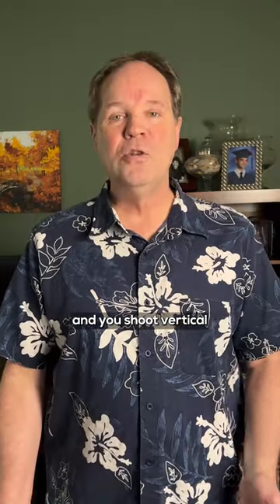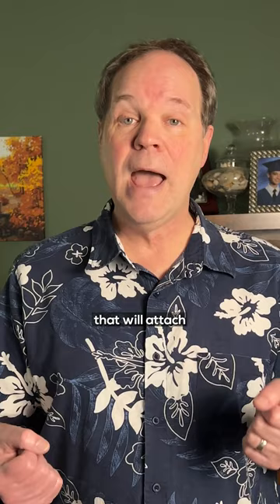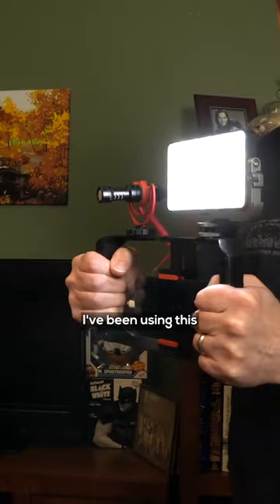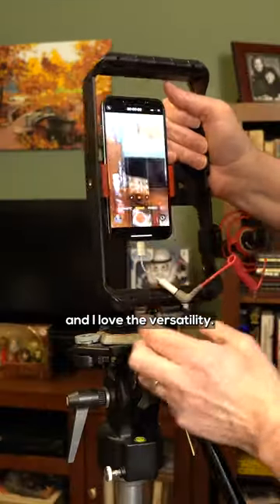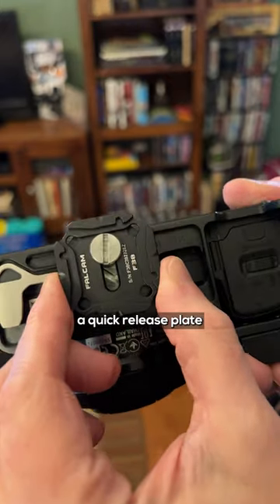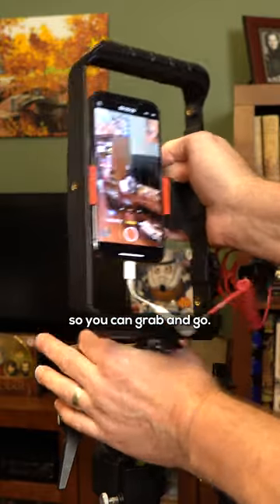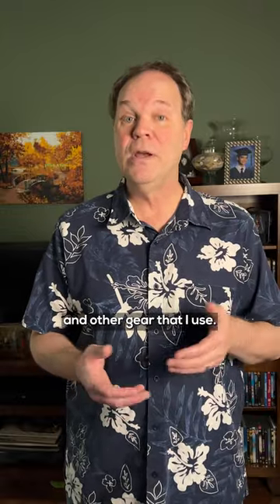How to Film VERTICAL Videos From a TRIPOD!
Here's the best way to film your vertical videos with a tripod.

If you're filming with your phone, you should get a phone mount rig that can attach to a tripod vertically.
I've been using this inexpensive phone mount rig for years, and the versatility is amazing.
I also recommend getting a quick release plate, so you can grab and go. After all, TIME is MONEY!
You can find this rig, the quick-release plate, and other gear I use and recommend in my Kit:

Follow me for more tips so you can Video Like a Dad!